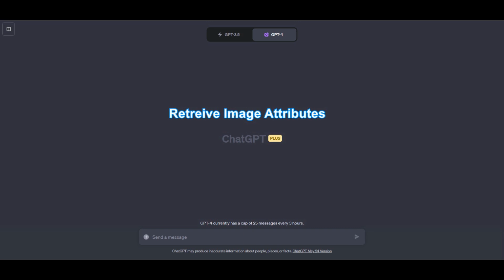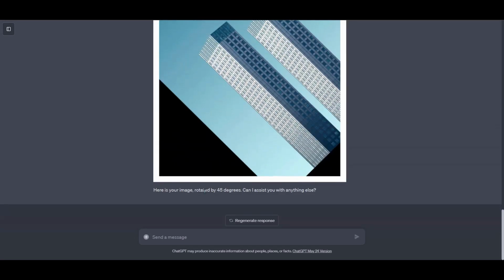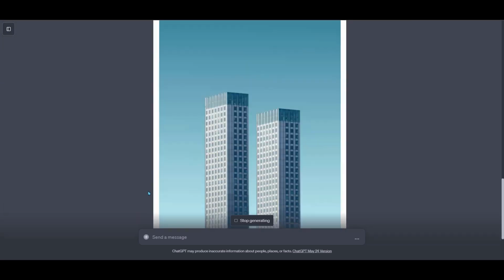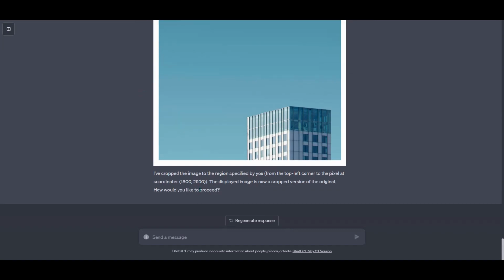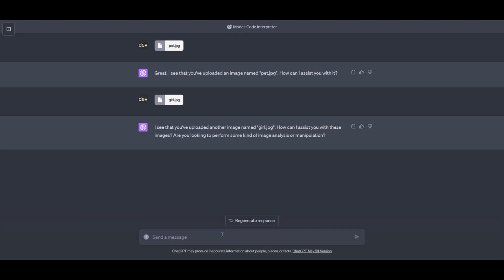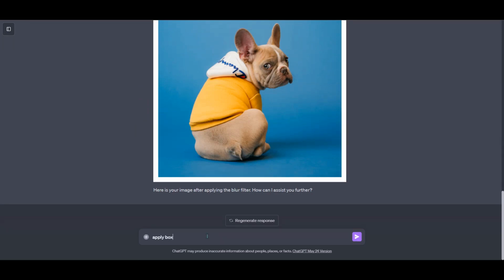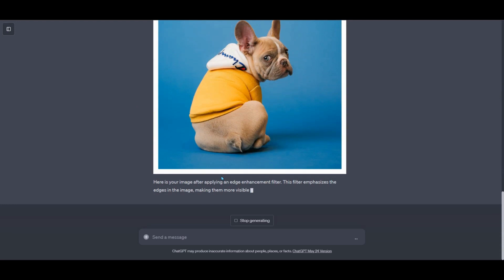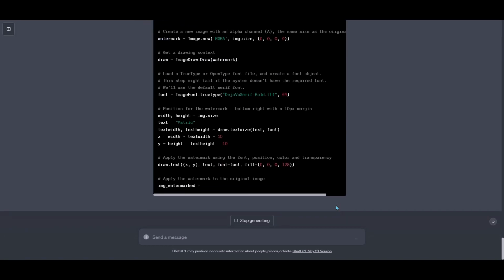How to Use ChatGPT Code Interpreter: Image Processing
A comprehensive understanding of how to leverage the capabilities of the ChatGPT Code Interpreter model for image processing.
We'll walk through a series of use cases that demonstrate the model's potential in analyzing, manipulating, and generating images.